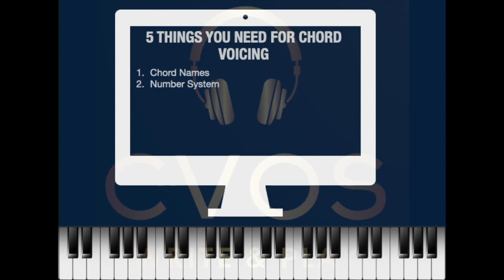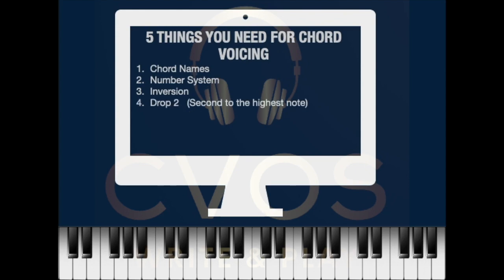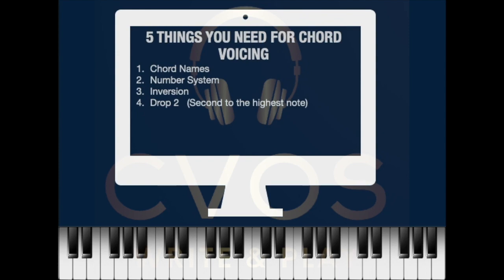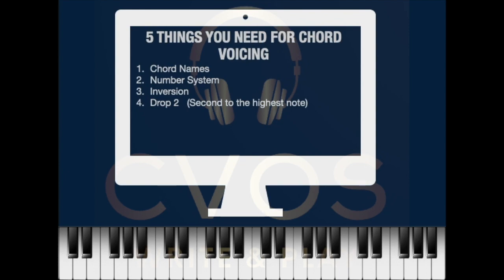Automatic Chord Voicing Secrets Revealed